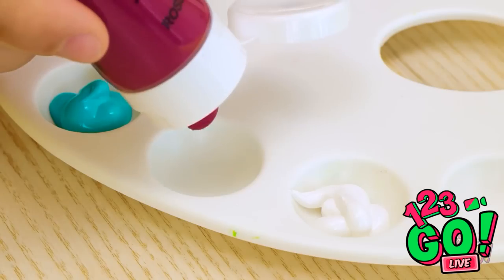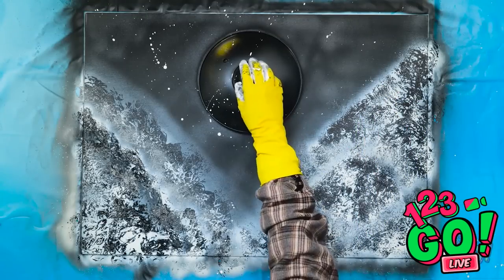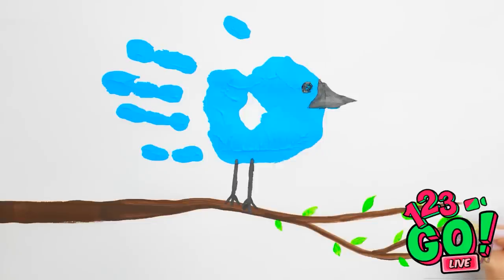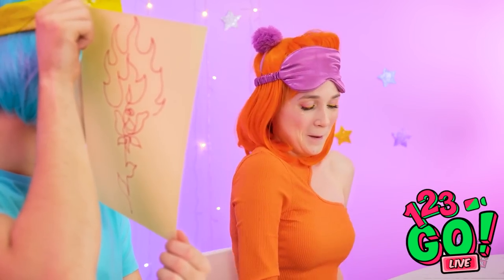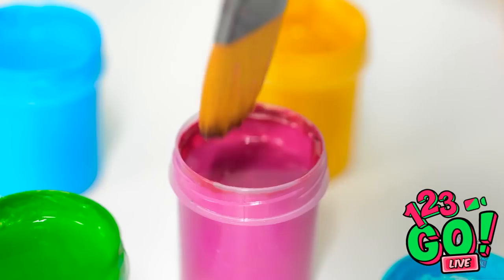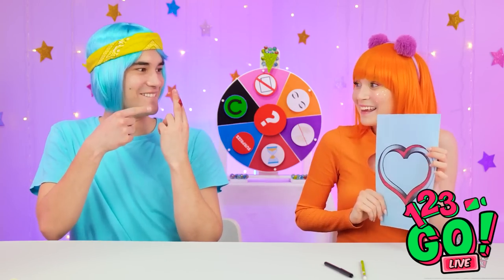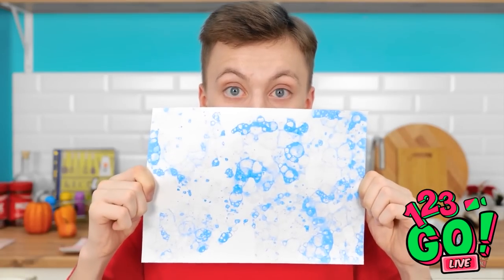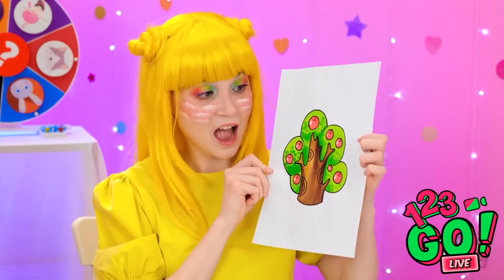CRAZY ART HACKS AND DIY CRAFTS || Easy And Awesome Art Hacks By 123 GO ! LIVE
Hi friends! It's time to create! Watch our cool video with the coolest drawing hacks and become and an artist! 👩‍🎨
Do you have the favorite artist? Share in the comments!